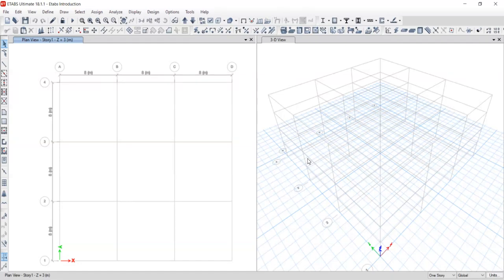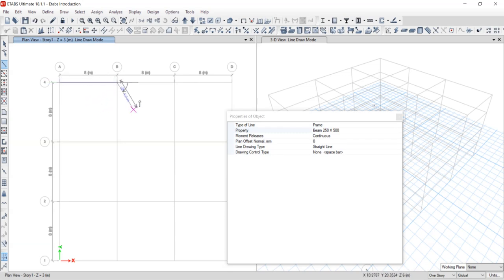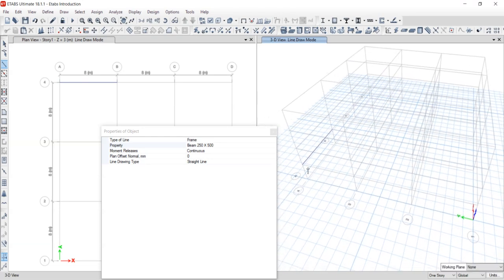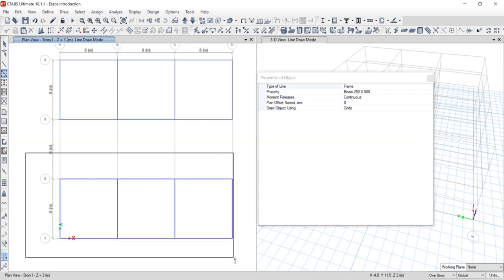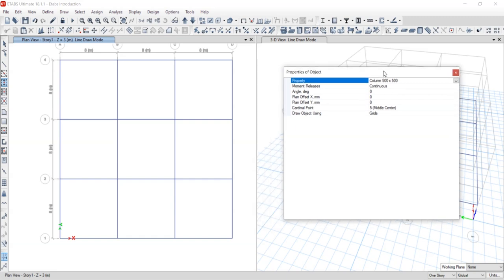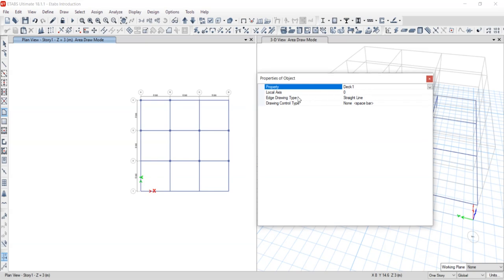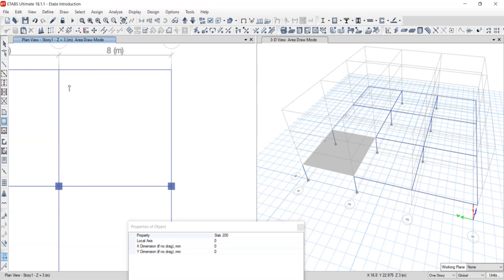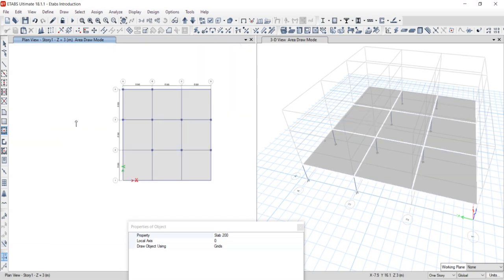005 Modelling of Structural Component